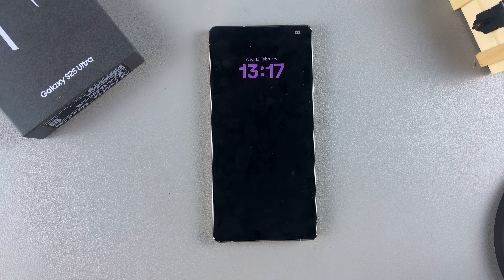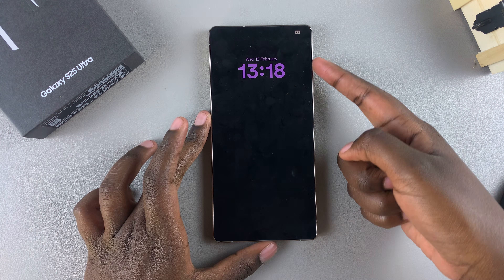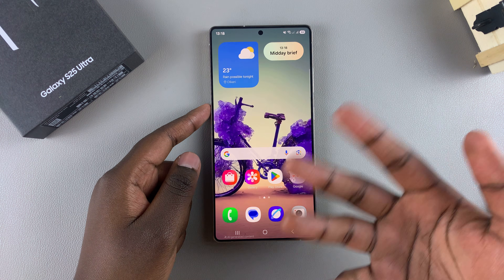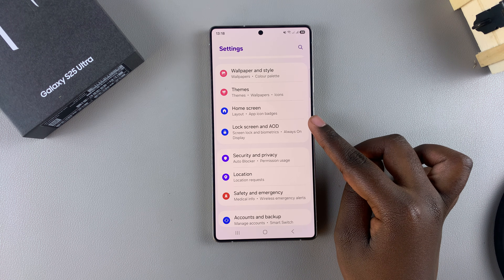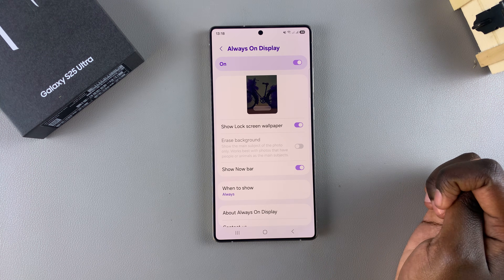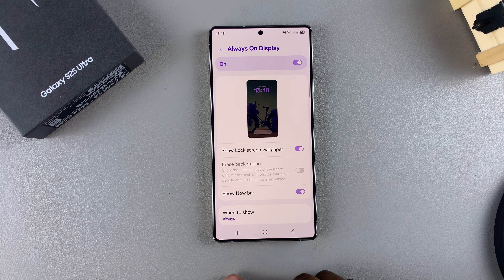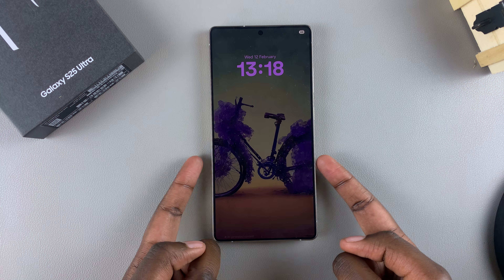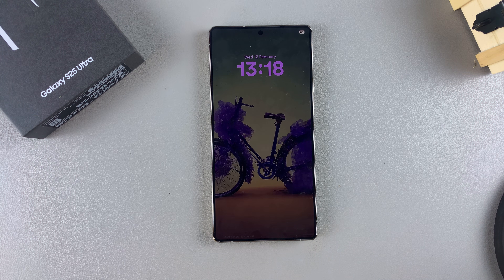How To Show The Wallpaper On Always On Display Of Samsung Galaxy S25/S25 Ultra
Learn how to show the wallpaper on the Always On Display of your Samsung Galaxy S25 or S25 Ultra.

The Always On Display feature allows you to keep certain information visible on your screen even when it's off, and now you can personalize it by adding your wallpaper. This simple adjustment enhances your device's aesthetic while giving you quick access to your wallpaper without unlocking your phone.

How To Show The Wallpaper On Always On Display Of Samsung Galaxy S25 or S25 Ultra;

-Open settings
-Scroll and select "Lock Screen and AOD."
-Tap "Always On Display."
-Enable "Show Lock Screen Wallpaper."
-The wallpaper will appear in the Always On Display preview.
-Confirm by accessing the Always On Display to see the wallpaper.
-You've successfully added the wallpaper to your Always On Display.

Cell Phone Tripod Adapter